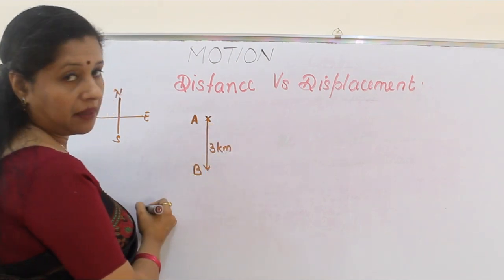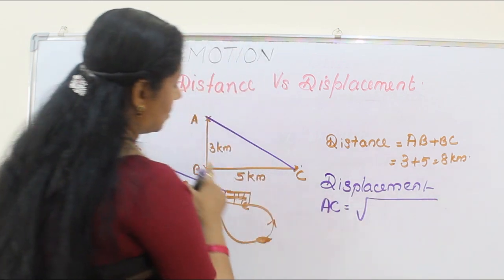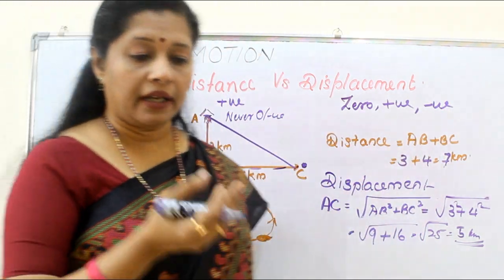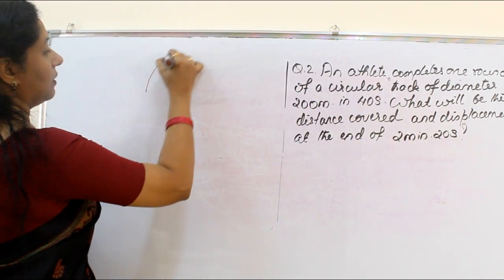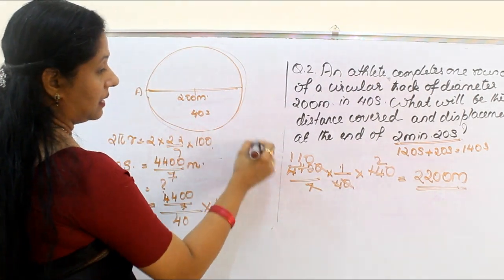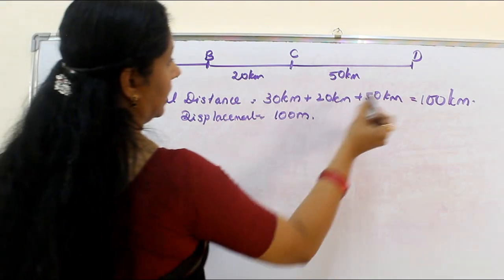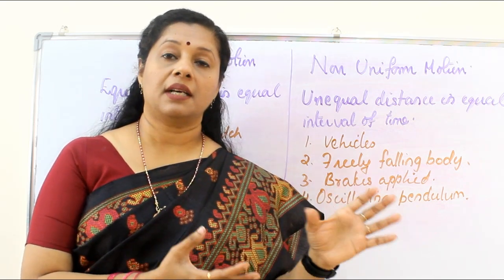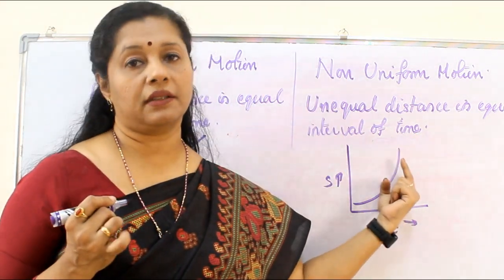Class 9: MOTION: Part-2